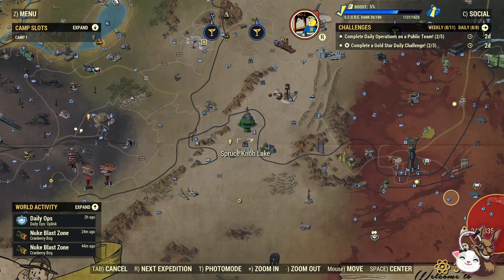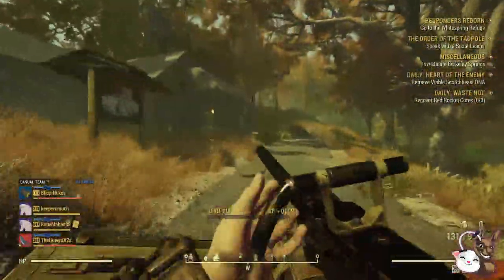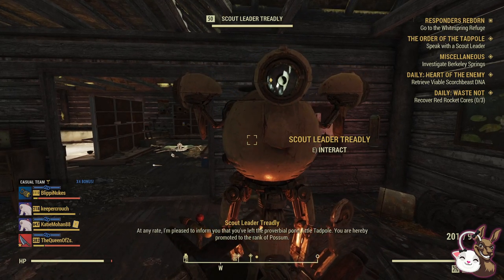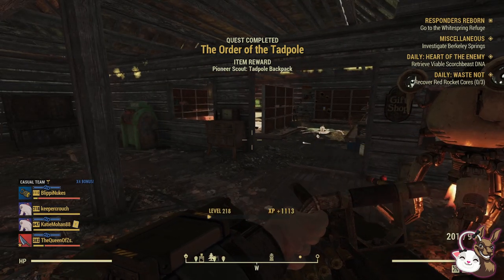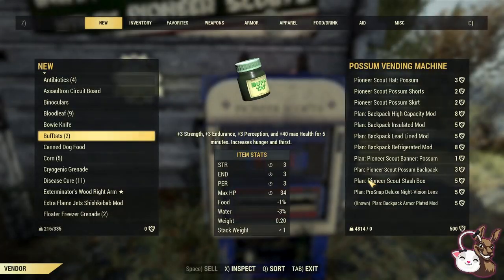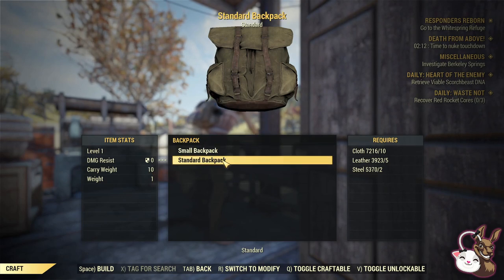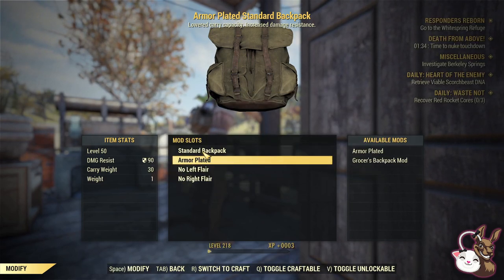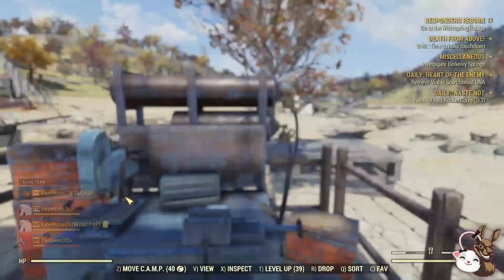Fallout 76 The BackPack You Need and Back Pack Mods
In this fallout 76 video we are going to be looking at the backpack you need. I love providing you lovely people new fallout 76 content, all fallout games are going to be looked at including 76. Love fallout 76? Let me know what you want to see next. This will help you build a strong character